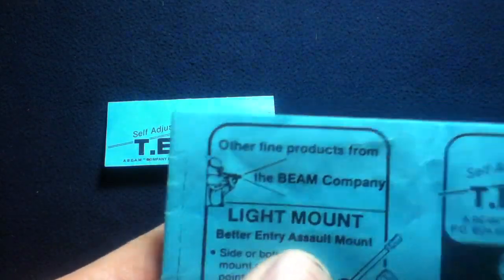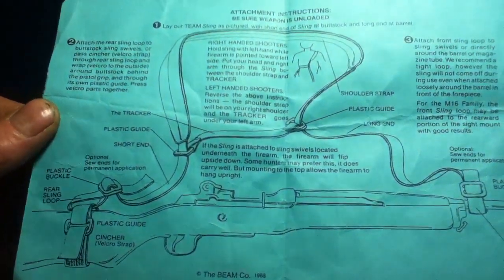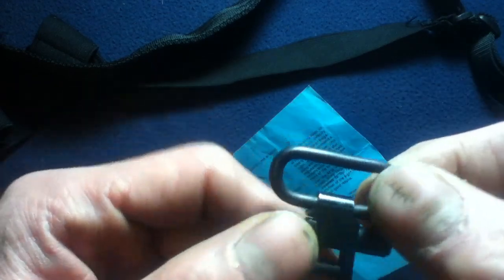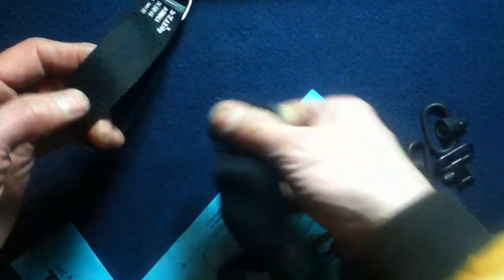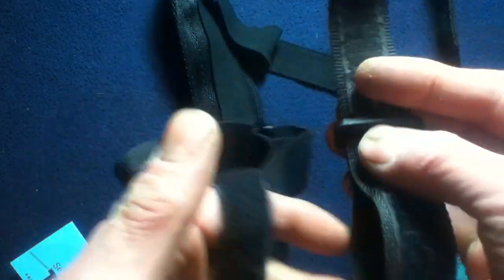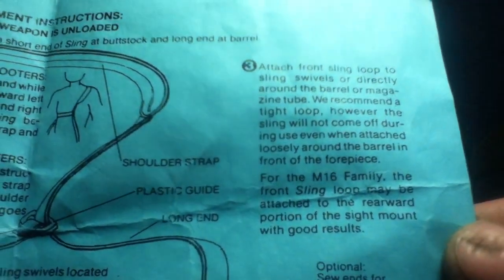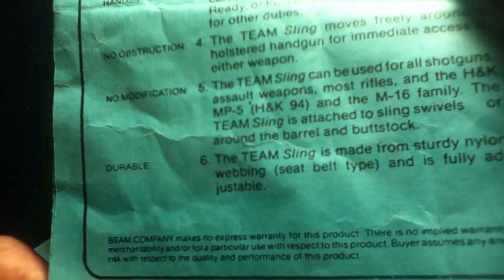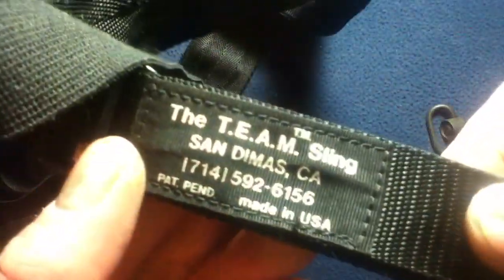(VINTAGE) T.E.A.M. Sling. A B.E.A.M. COMPANY PRODUCT, Self Adjusting Sling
SHOW AND TELL : Self Adjusting T.E.A.M. Sling.  A B.E.A.M. COMPANY PRODUCT
Vintage sling.
[From the instruction card]
Other fine products from
The BEAM Company
     LIGHT MOUNT Better Entry Assault Mount
     REMOTE SWITCH Streamlight End Cap with Remote Pressure Switch